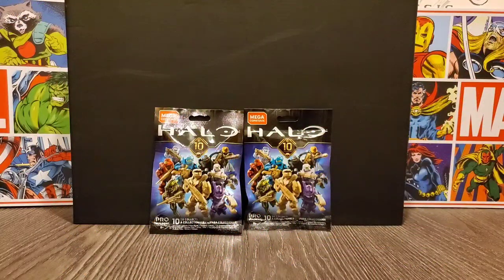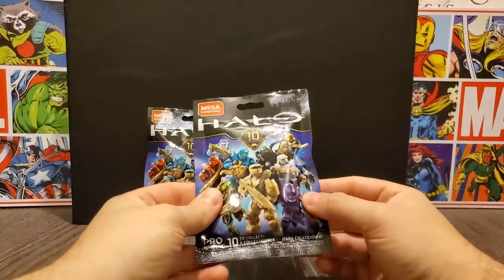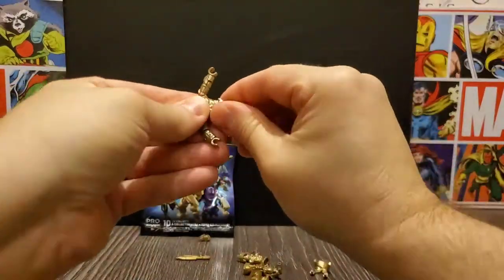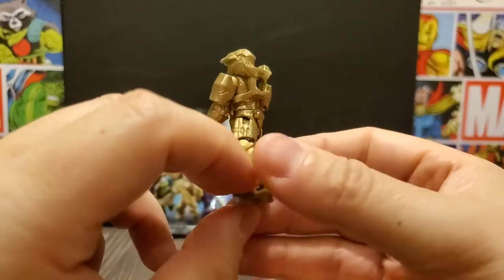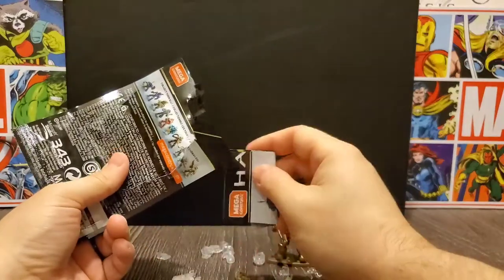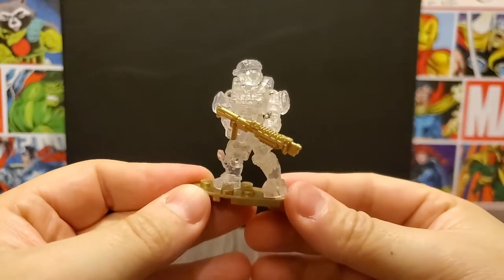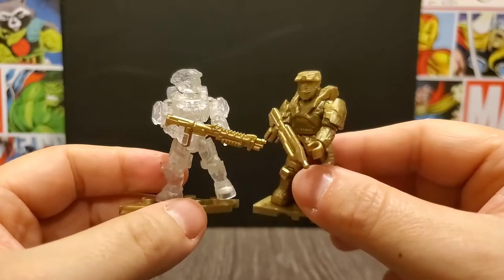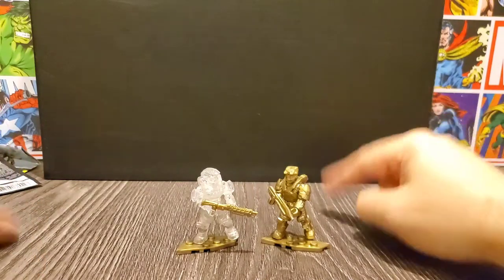Halo Mega Construx 10th Anniversary Blind Bag Openings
In this video I open 2 of the Halo Mega Construx 10th Anniversary blind bags.  Did I strike gold?  Be sure to check the video out to see.